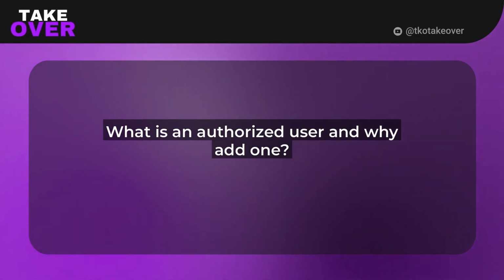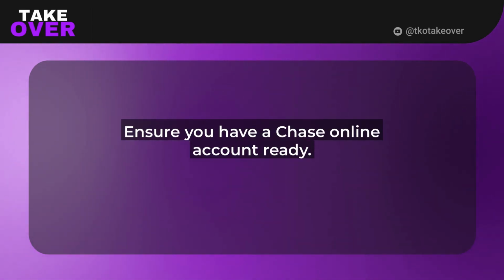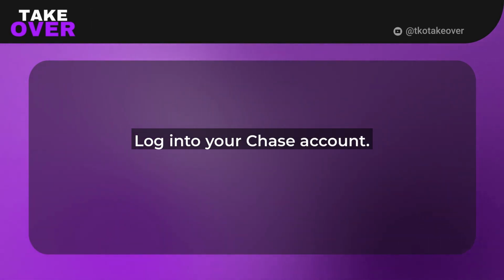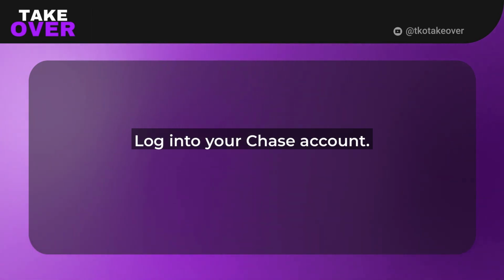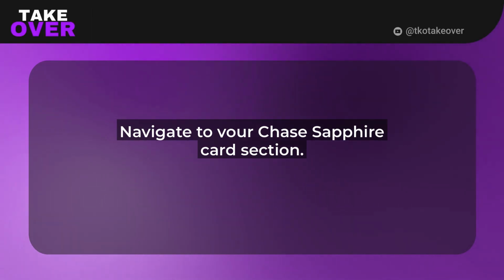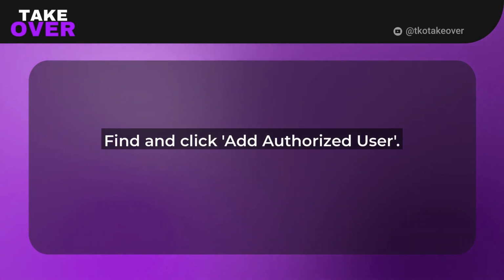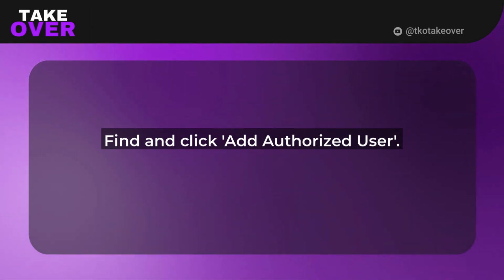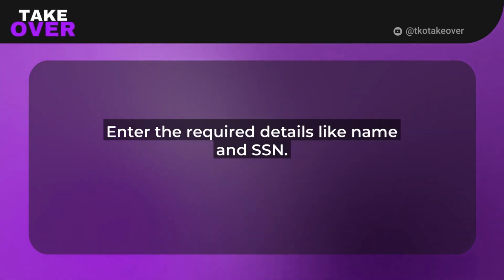How to add chase sapphire authorized user